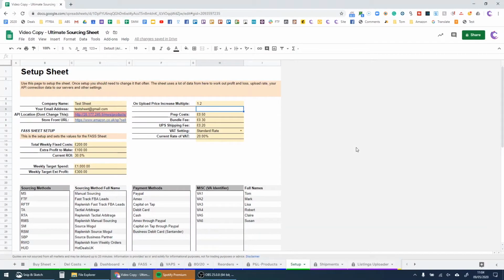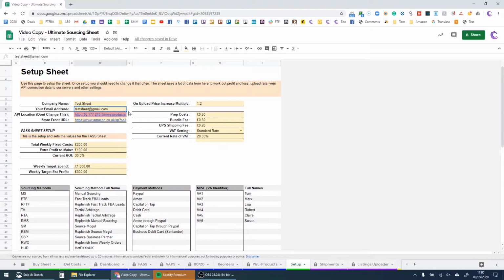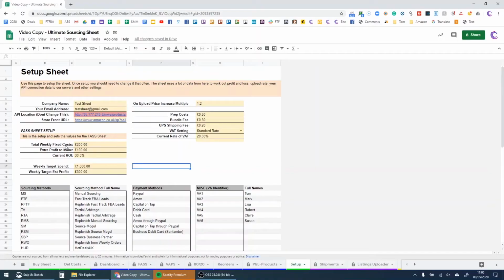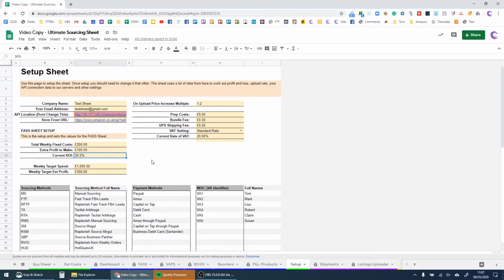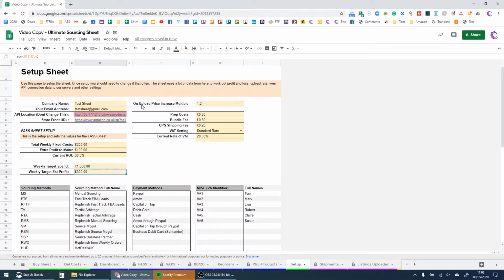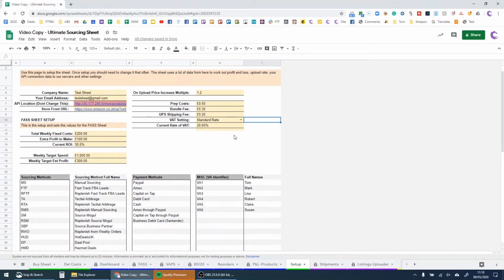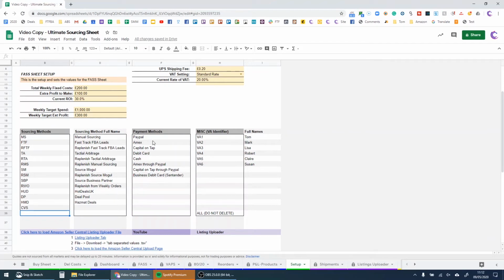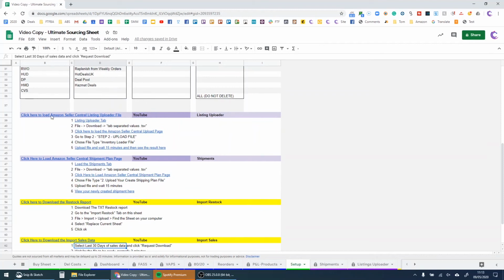Setup Sheet - Need to add extra bit to end